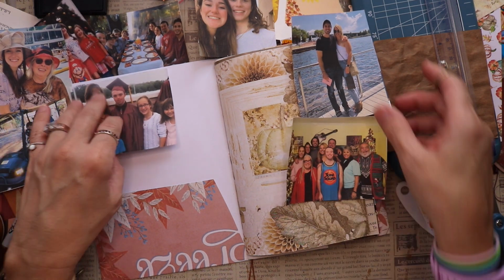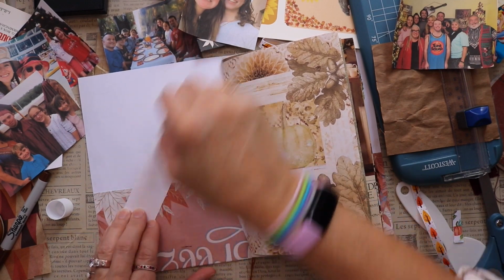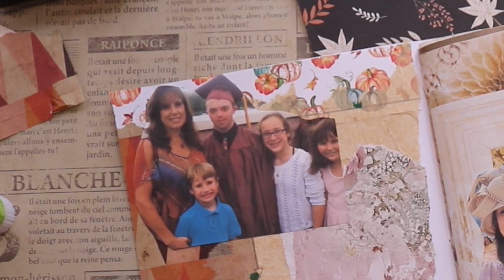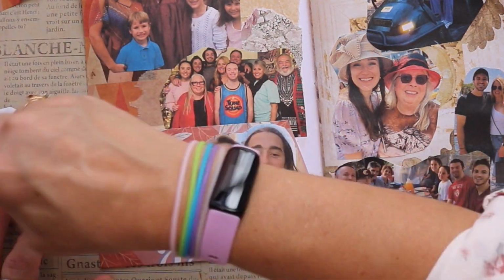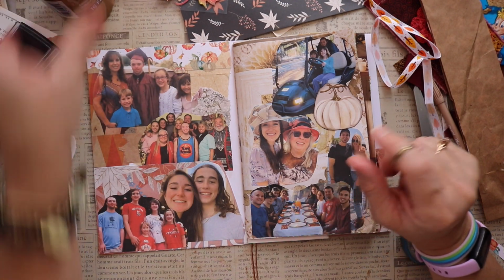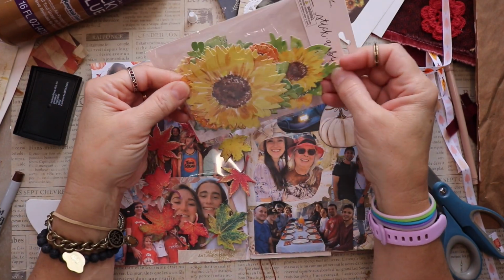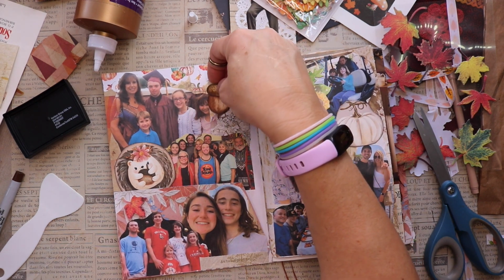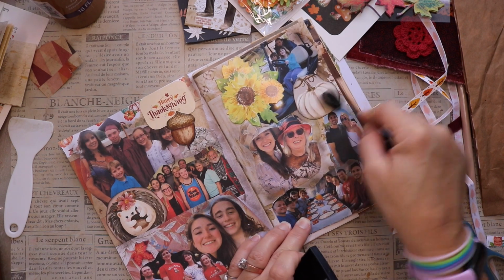Weekly Gratitude Journal Week 1 Thankful for My Family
Hi Friends! Welcome to Weekly Gratitude Journaling with Rana @LYLOCrafts and Cara @PaperConfessionswithCaraMia  This is an open collab during the month of November and we are going to share our gratitude journal on each Monday of the month. Please feel free to join us. Please be sure to tag all three of our channels. The rest of the Details are below:

Week One: Sharing Gratitude with Collage
Week two: Incorporate a Belly Band in a 2 page spread
Week three: use fabric
Week four: crafters choice

🍁Thank you Jenifer @ATraceofSparkle for such a beautiful kit. Available in her Etsy Shop

🧡Link to my Pumpkin Spice Kit

Amazon Grabie Subscription Box
Amazon Grabie Complete Scrapbooking Kit
Amazon Other Grabie Craft Supplies

What is a Junk Journal: A Junk Journal is a handmade book of recycled and found materials and ephemera. The pages can be used to write, draw, paint or record memories, thoughts, ideas, and inspiration. The finished junk journal can become anything you want.
I use a mix of old and new items in most of my journals.